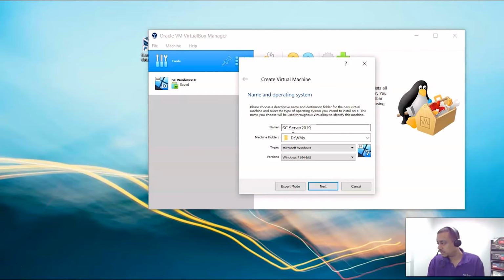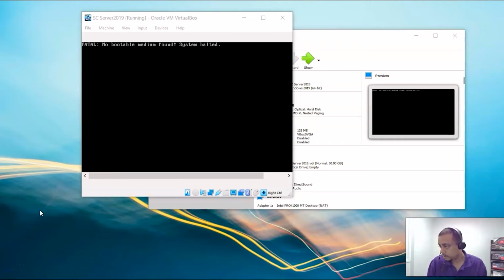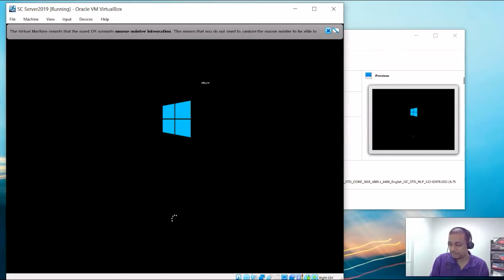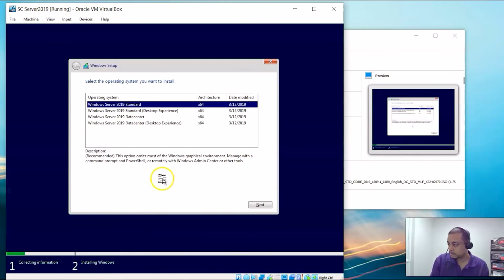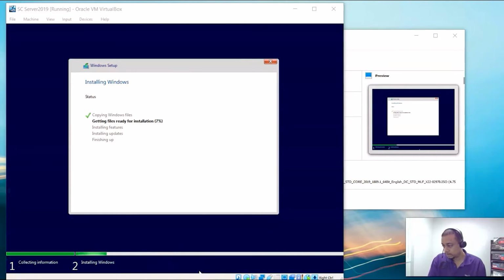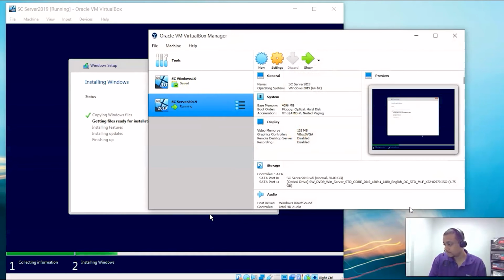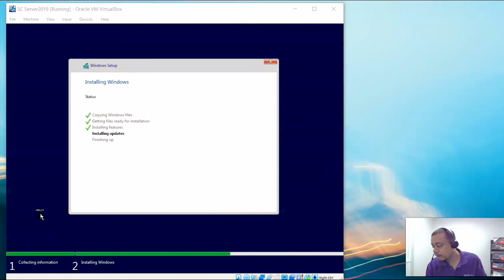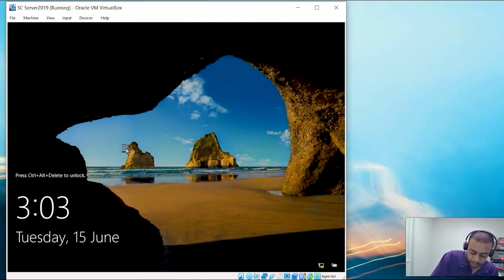Everything Tech EP 02: Install Server 2019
This short video is a walk through on how to install Microsoft Windows Server 2019 on Oracle VM VirtualBox.  I also share some things to consider when installing Windows Server.

► Looking for IT training? Want to upskill or reskill in IT? Start learning today with Skills Campus

► Join us for FREE Workshops and find out more about IT Certification courses